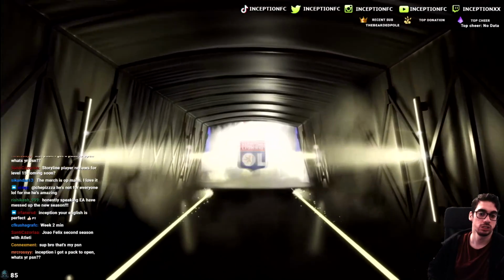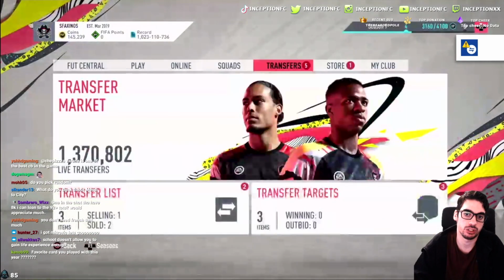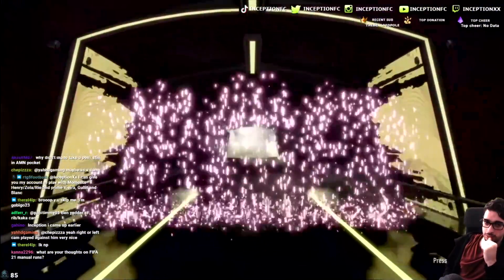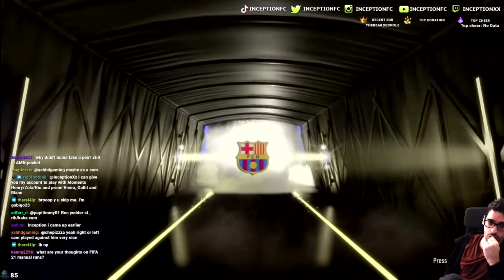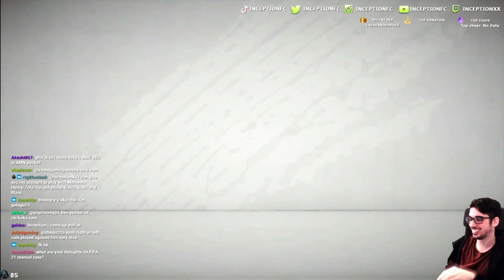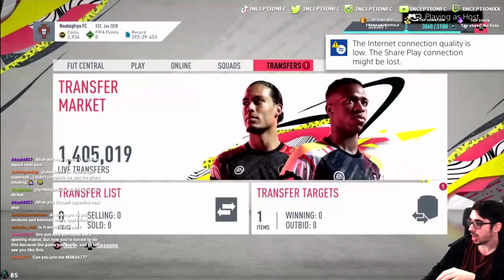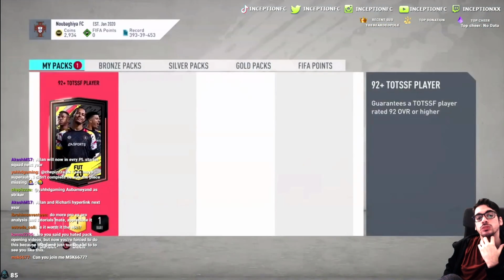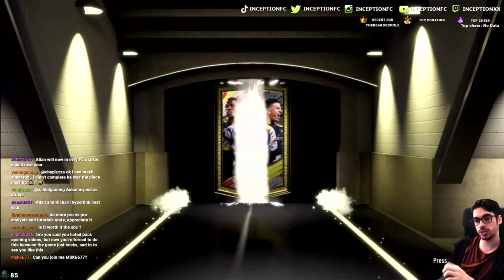X20 GUARANTEED 92+ UPGRADE PACK SBC! - FIFA 20 ULTIMATE TEAM